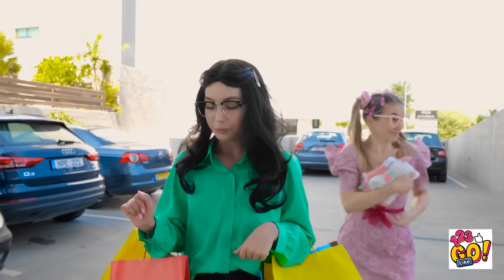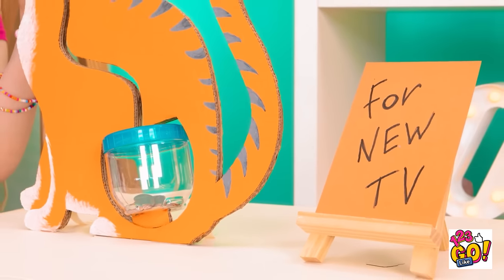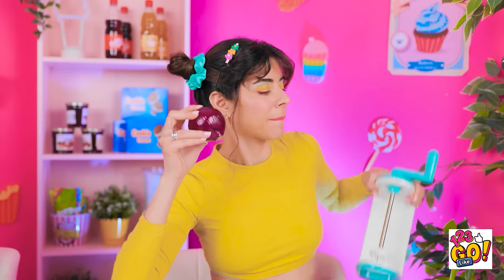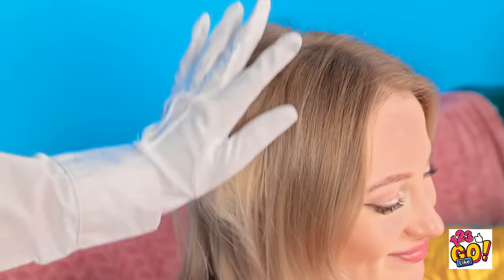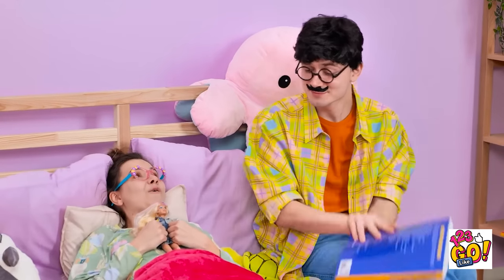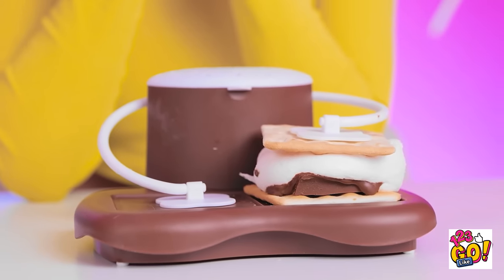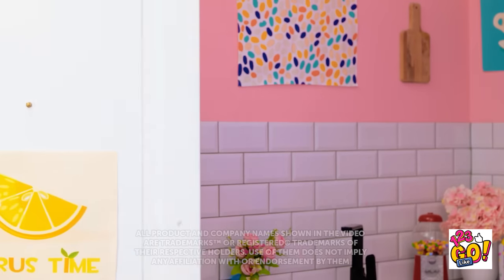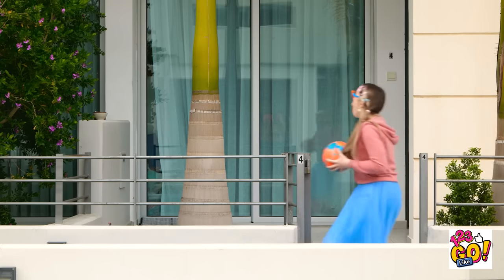BEST DIY EMERGENCY HACKS FOR PARENTS || Cool Ideas For Smart DIY Parenting Gadgets By 123 GO! Like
Are you a parent looking for some DIY emergency hacks? Look no further than 123 GO! Like!

In this video, we'll show you the best DIY emergency hacks for parents that will help you be prepared for any situation. From clever ways to keep your kids safe to life-saving hacks for emergencies, we've got you covered. And if you're feeling extra crafty, we've got some cool DIY ideas that will help you create your own parenting gadgets that will make your life easier. So whether you're dealing with a scraped knee or a full-blown emergency, 123 GO! Like has got the best DIY emergency hacks for parents that you need to be prepared for anything.